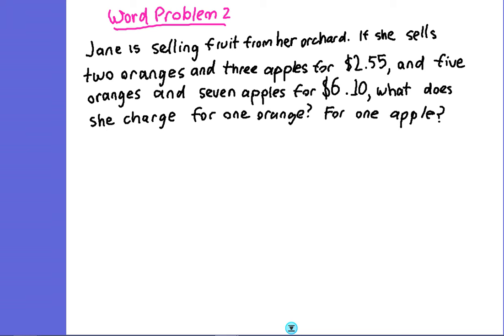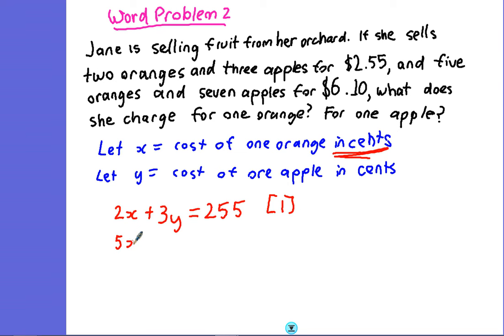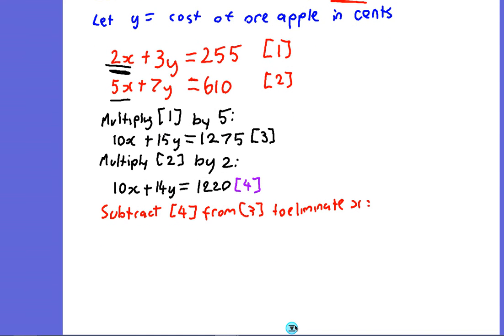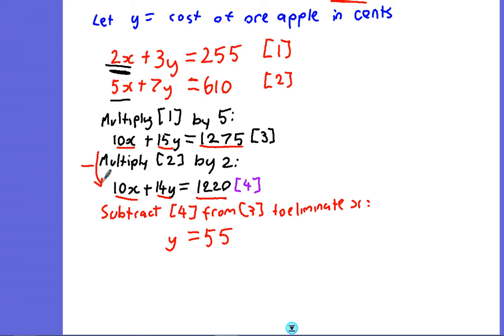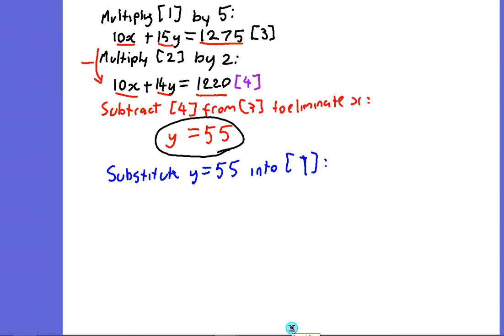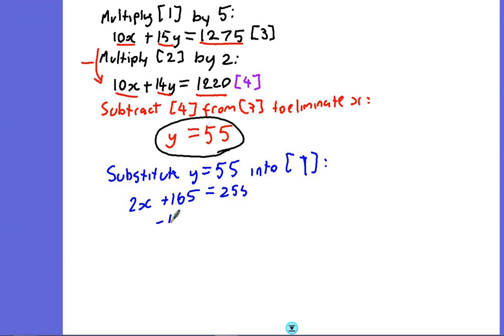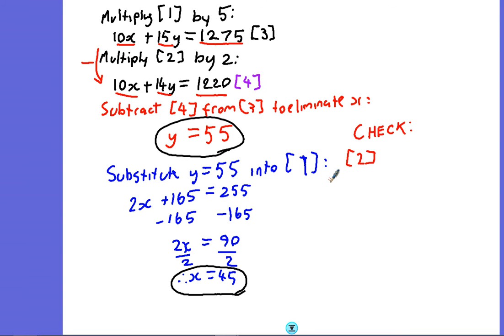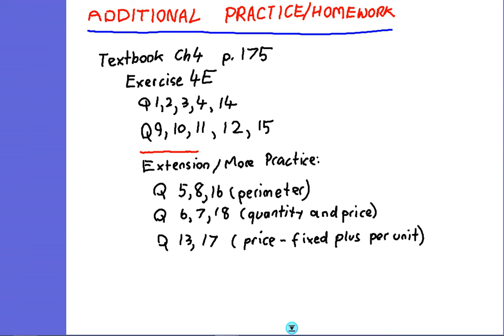Simultaneous Equations word problems 2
Year 10: simultaneous equations word problems 2